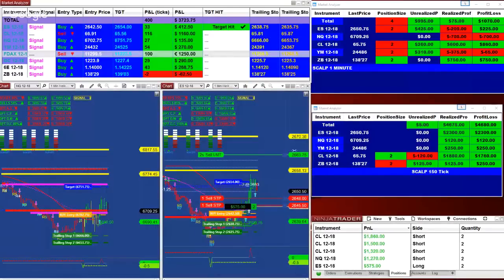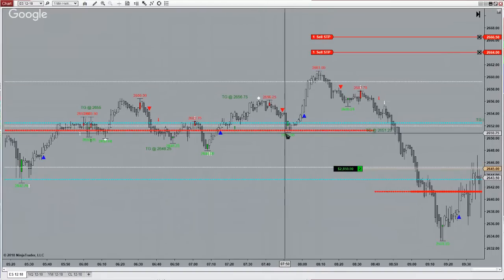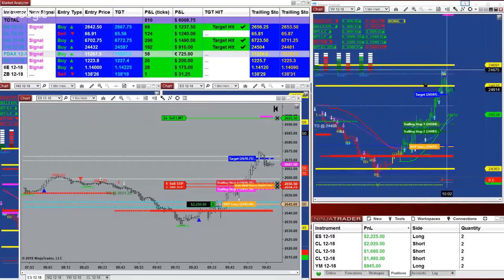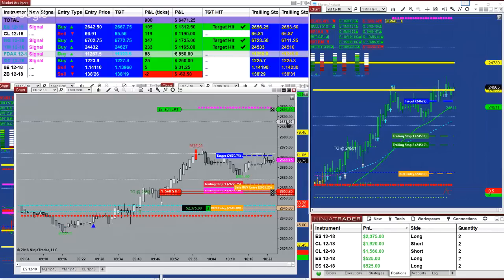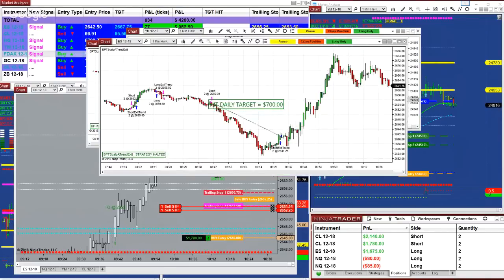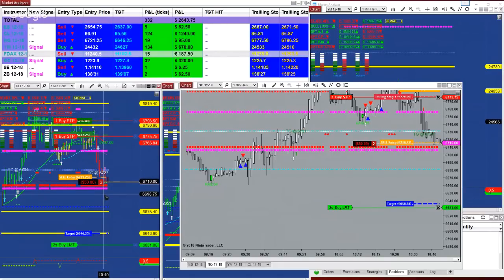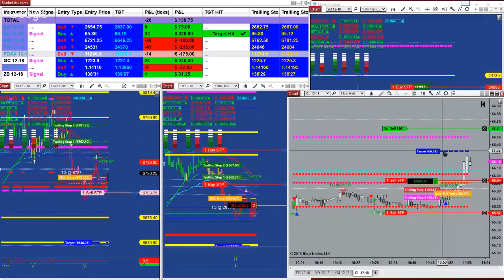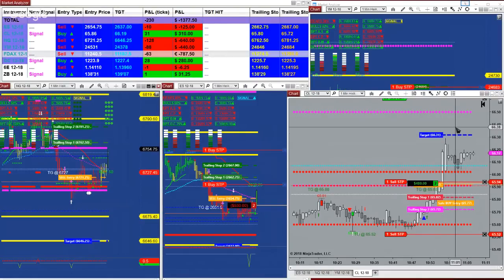Automated trader, Automated Entry Signal, Automated Trading System.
Risk Disclosure

Risk Disclosure